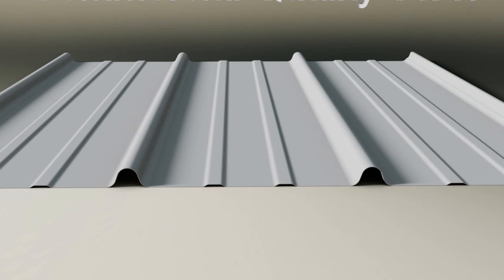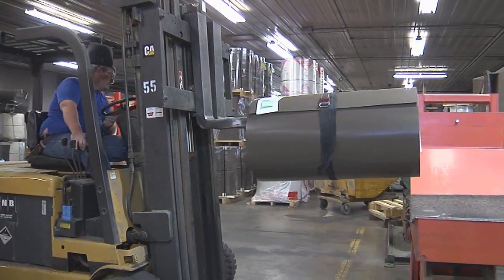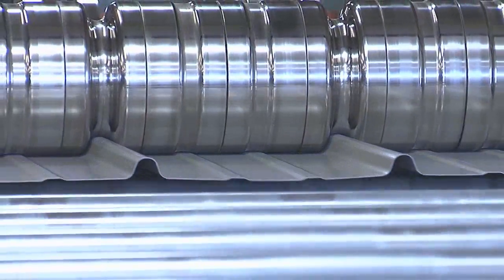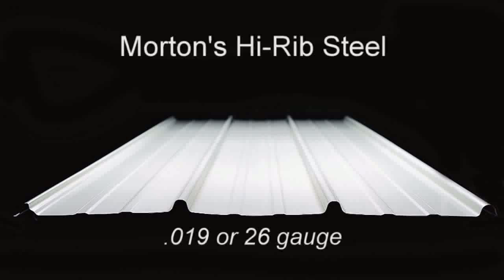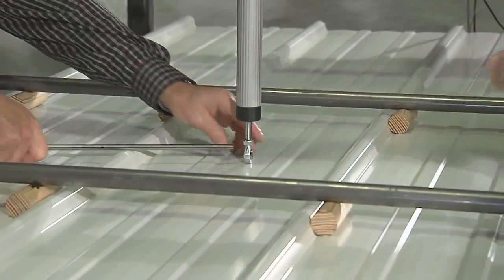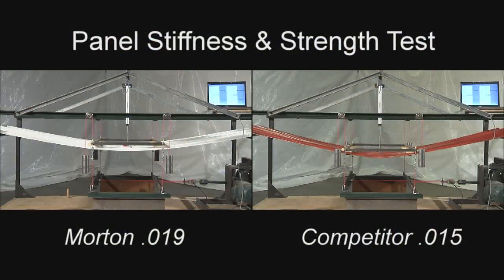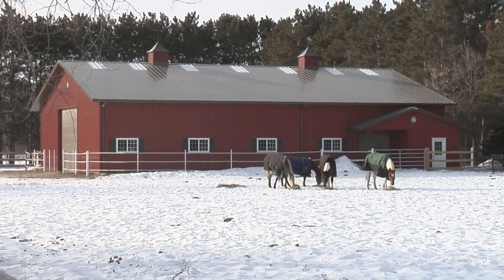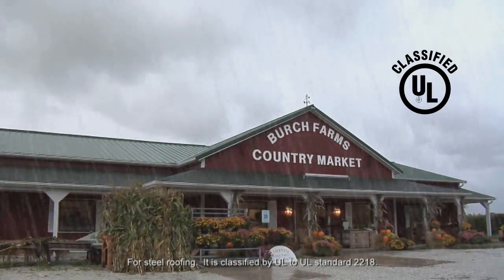Morton Paint & Steel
At Morton, our commercial-quality Hi-Rib steel is more flexible and includes a heavier zinc coating and FLUOROFLEX 1000TM   paint system, which resists cracking during the roll-forming operation. It's just one more reason why, when you choose Morton, you'll have a building that looks better and lasts longer.